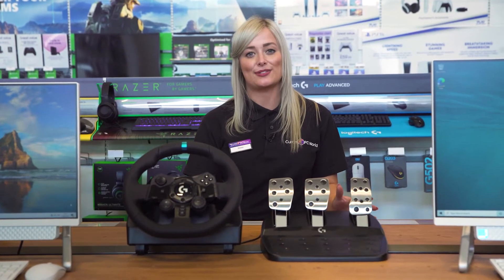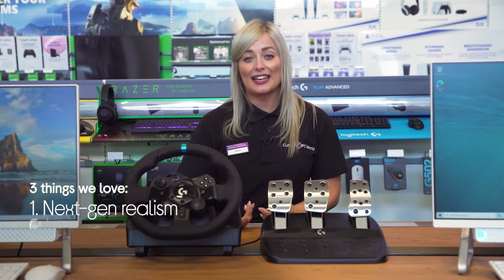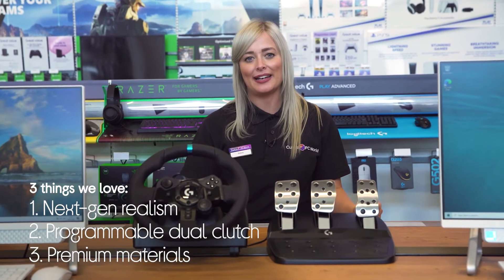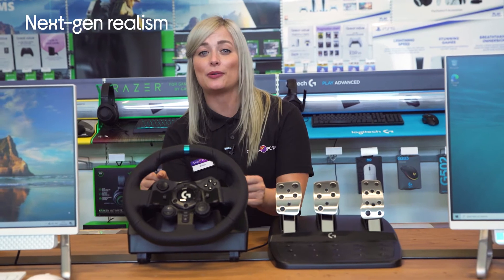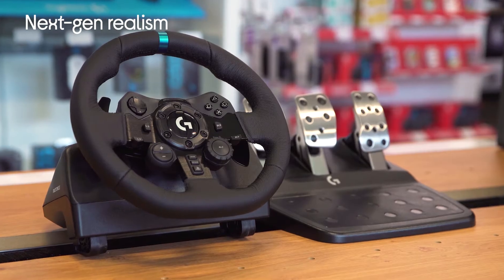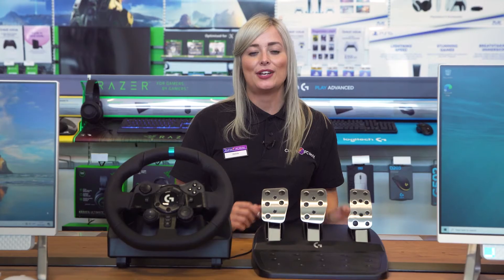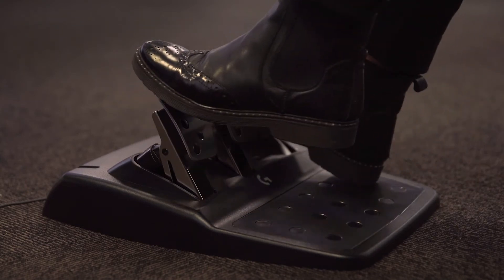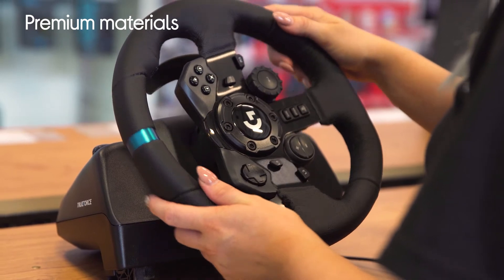Logitech G923 Racing Wheel & Pedals - PS4 & PC, Black - Product Overview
Learn more about the Logitech G923 Racing Wheel & Pedals - PS4 & PC, Black.